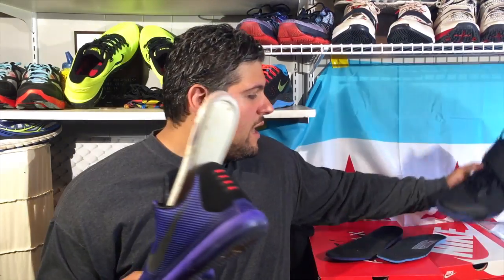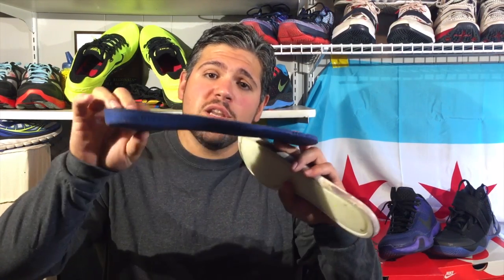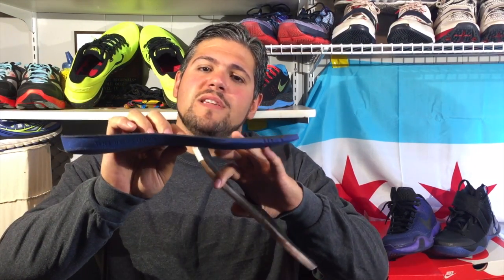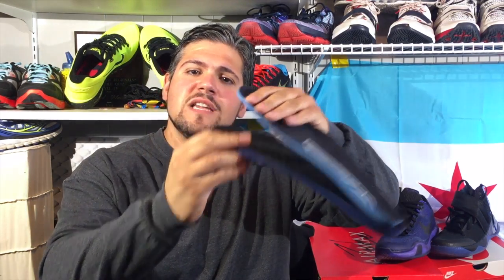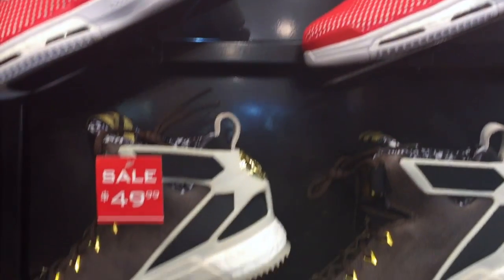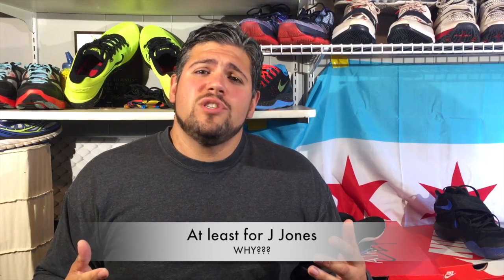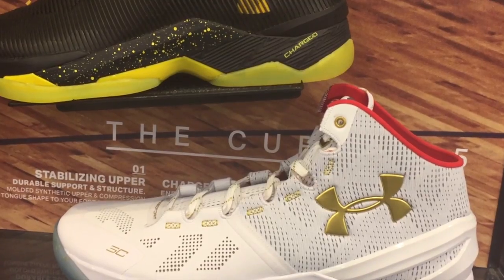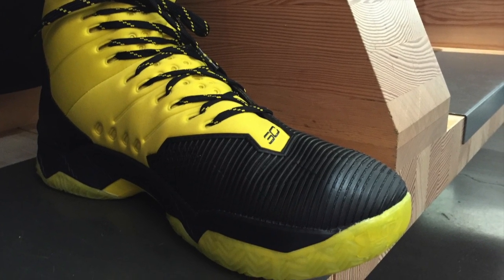Personal Gearz: Questions, Quicktakes, and Steals